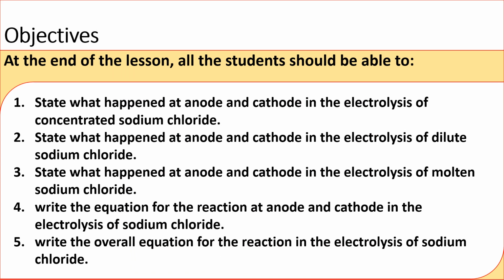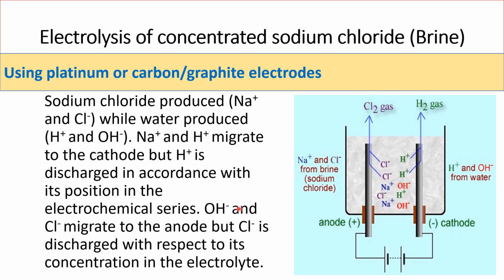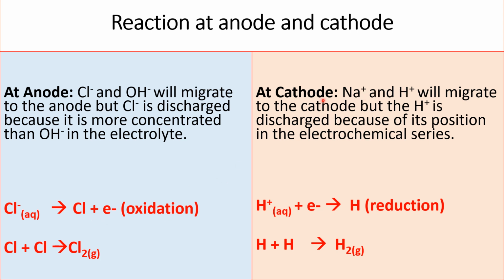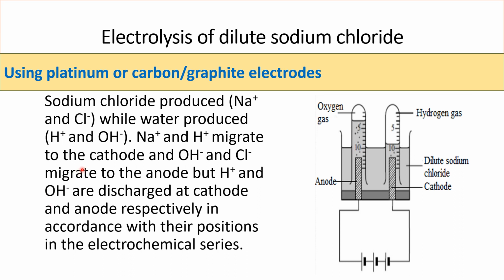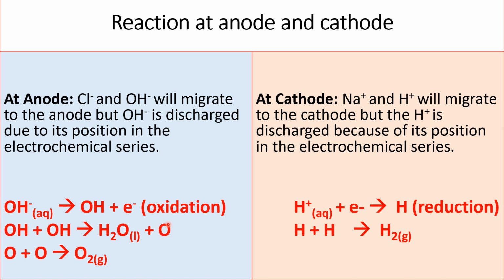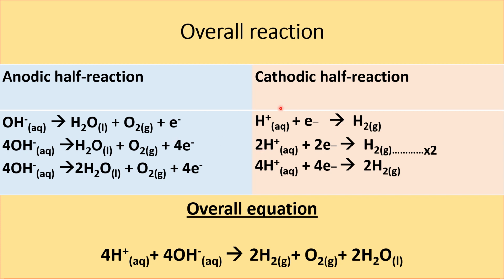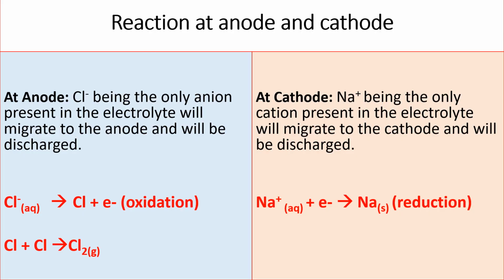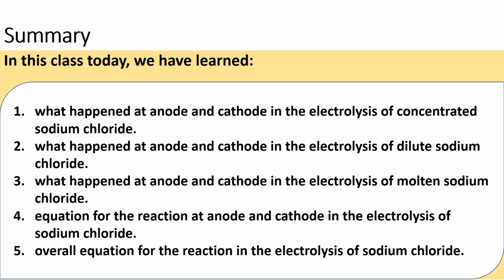Electrolysis of Compounds (Lesson 3) by Ibukunolu A. Ademola